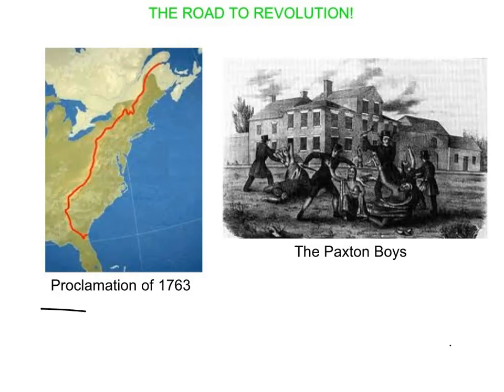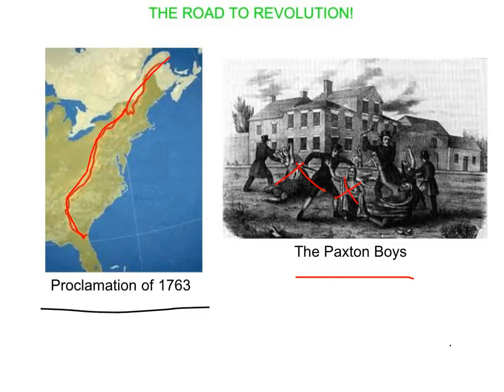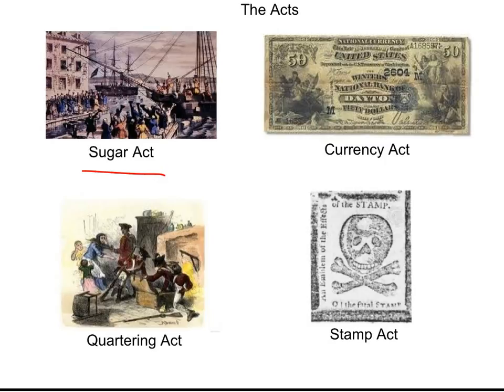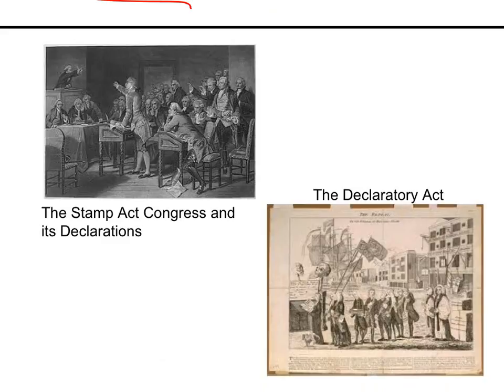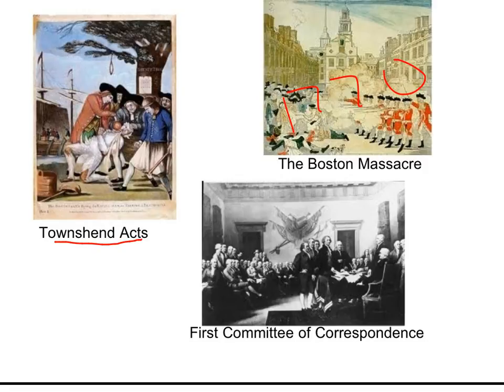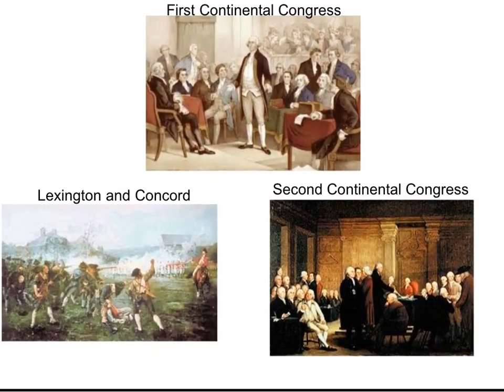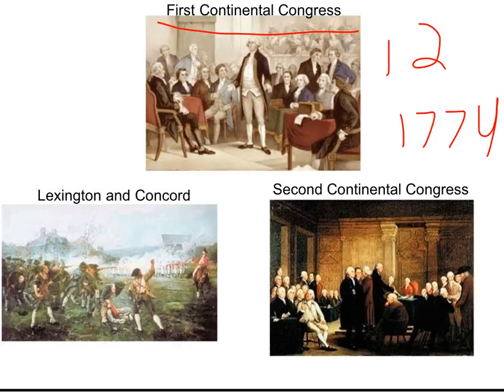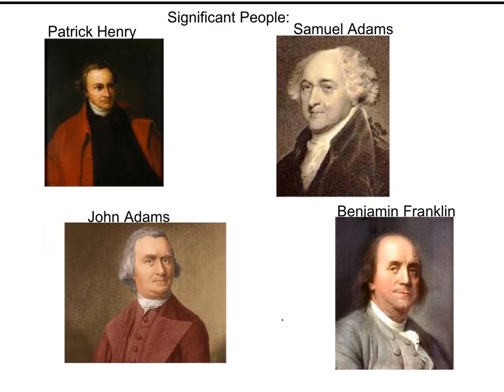The American Revolution